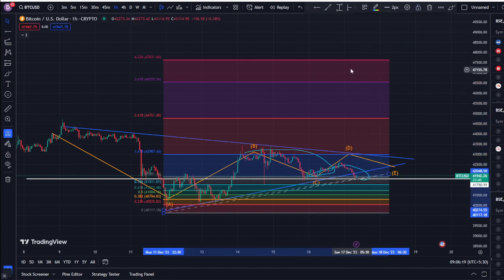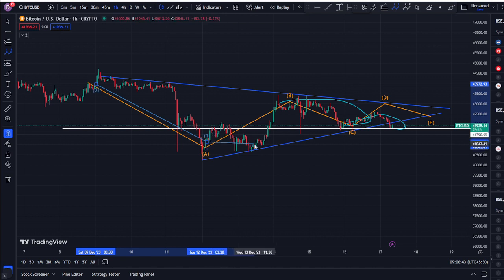BITCOIN ADA Price News Today - Elliott Wave Technical Analysis and Price Now!...